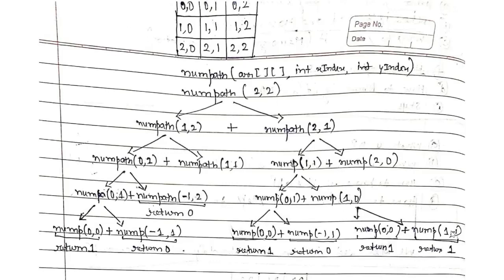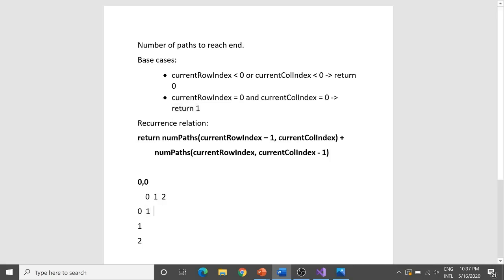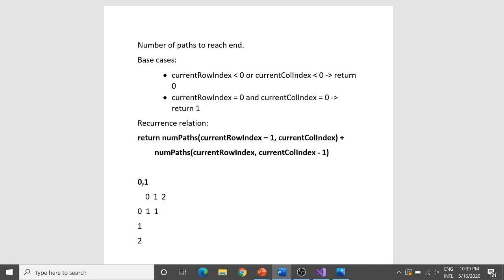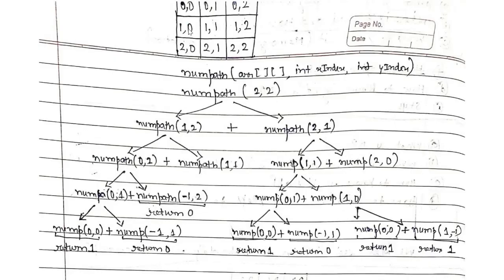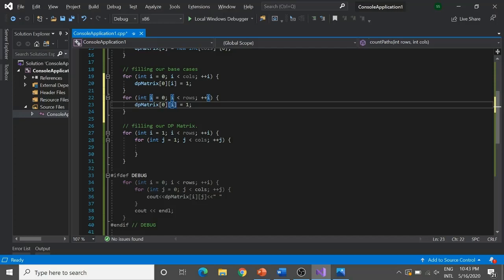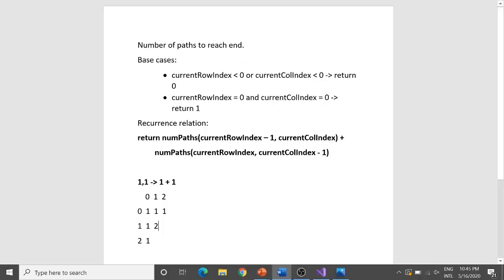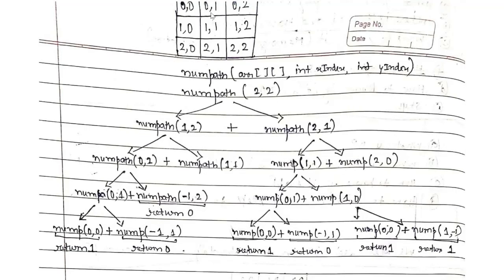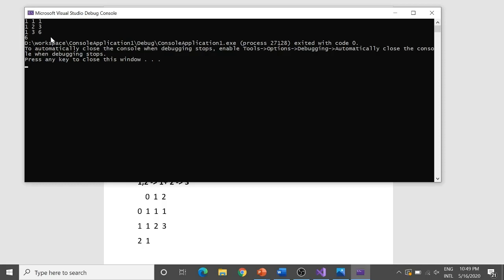Total Paths In Matrix DP optimisation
Question –
Given a matrix Mat[rows][cols], and from each cell in matrix you can traverse “right” or “down” find how many paths can you take to reach “bottom right” from “top left”.
For example - Mat[2][3] return 3
Runtime - Exponential
Dynamic Programming Complexity
Runtime – m * n
Extra space – m * n